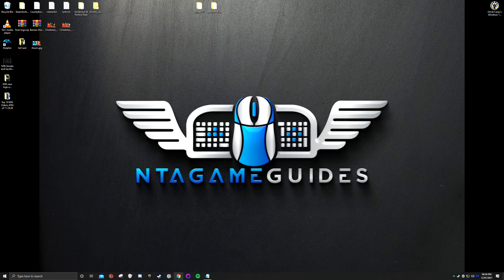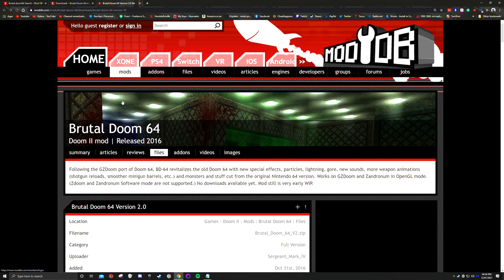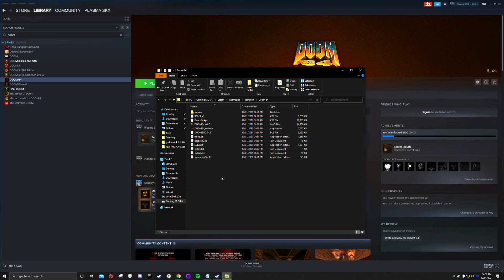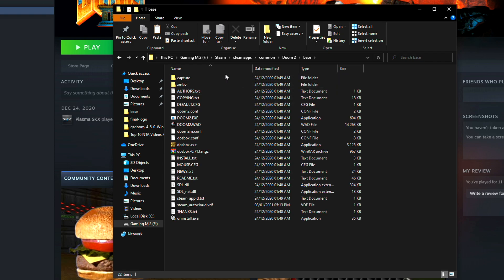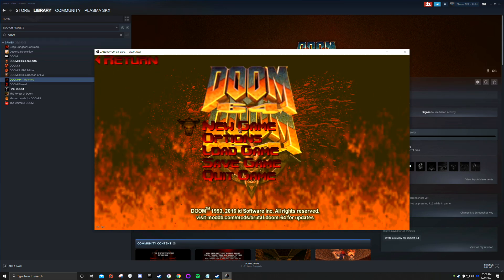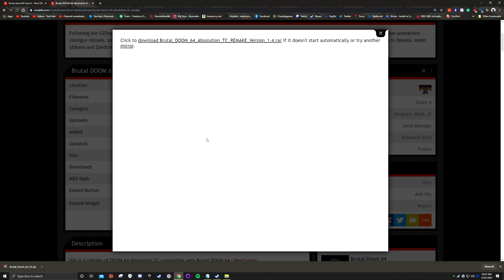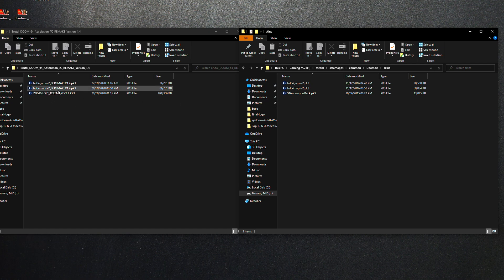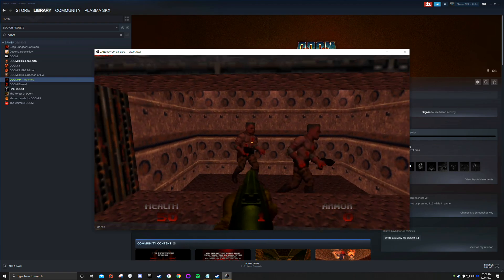Brutal Doom 64 Mod /Absolution TC REMAKE Through Steam Installation Guide